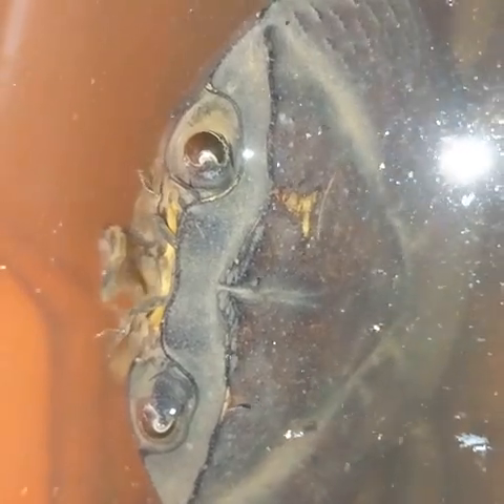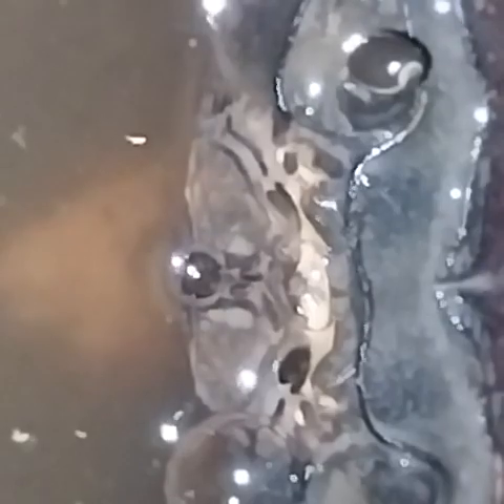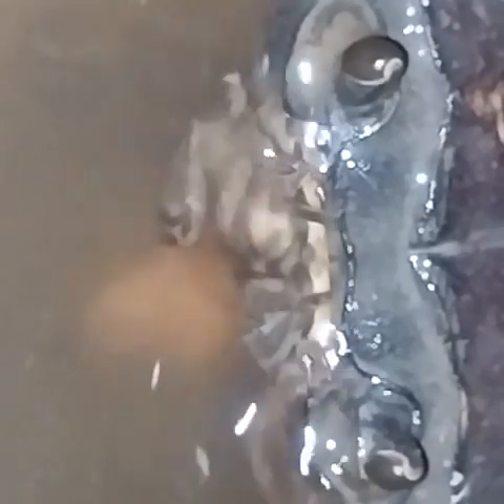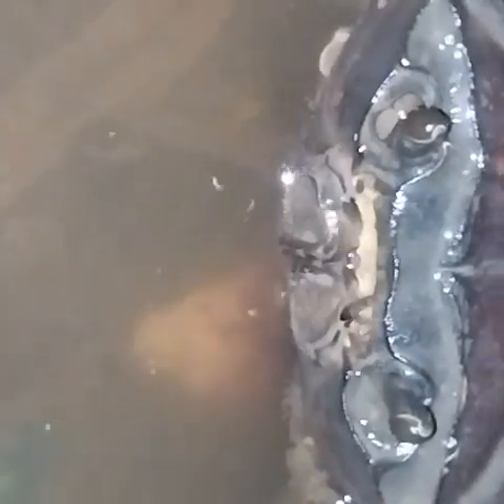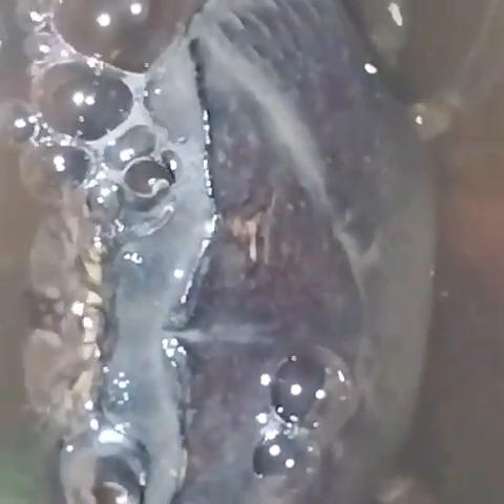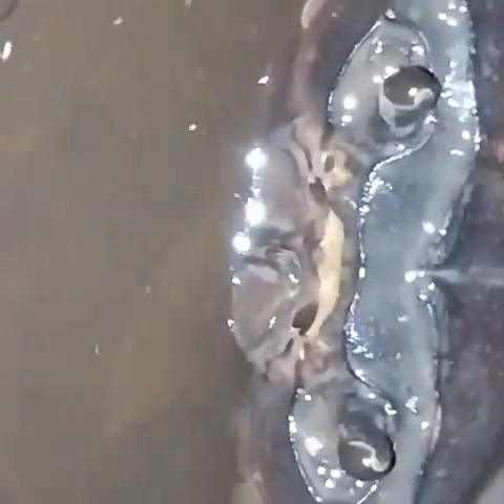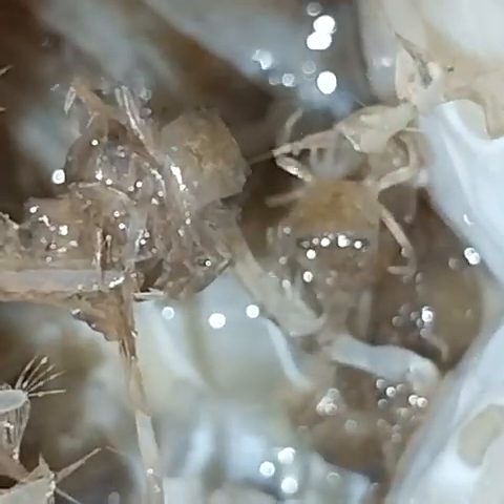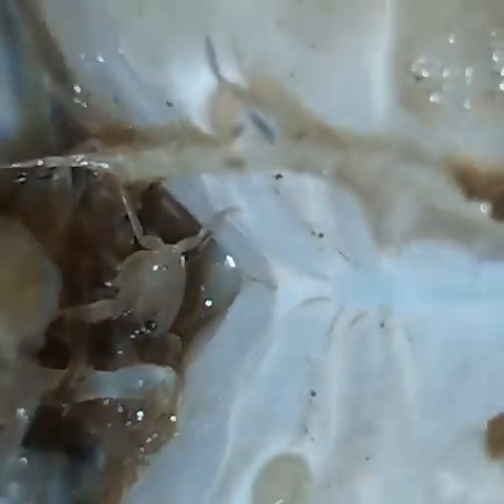Tiny claws of a crab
Thosands of crab eggs hatch out only to die as a juvenile😥❗